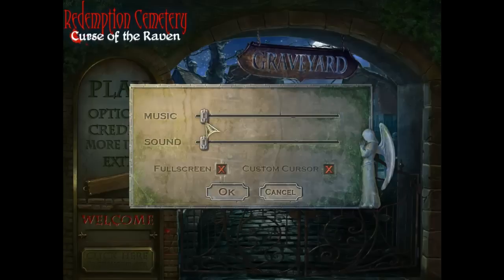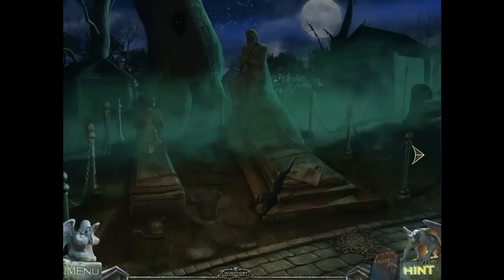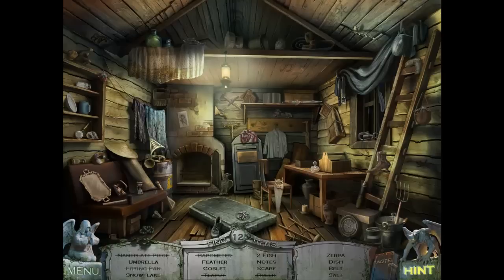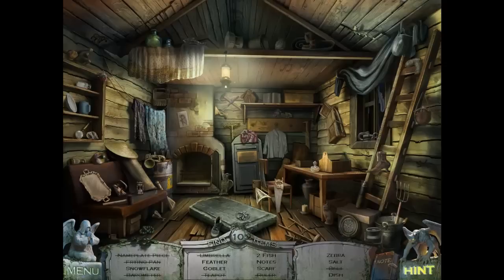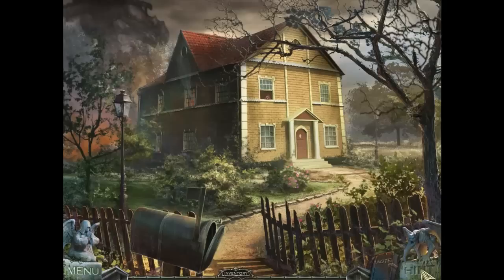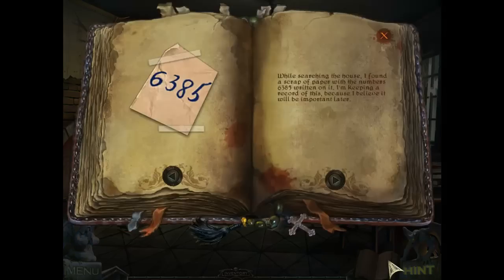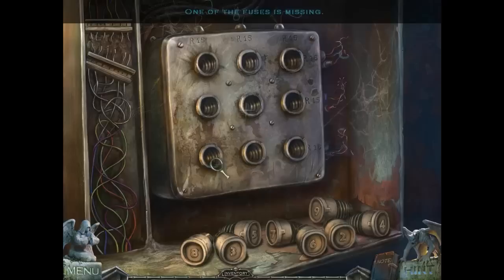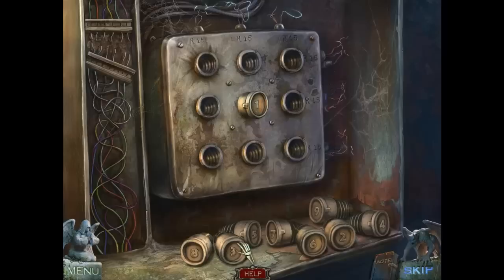Experiment #8: Redemption Cemetery: Curse of the Raven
After getting into a car accident, you wander into a mysterious graveyard while searching for help. The doors slam shut behind you and you realize that you are trapped! Escape from the eerie Redemption Cemetery by helping trapped spirits save their loved ones, and free their souls! Use your Hidden Object skills to help these ghosts and escape, in Redemption Cemetery Curse of the Raven!